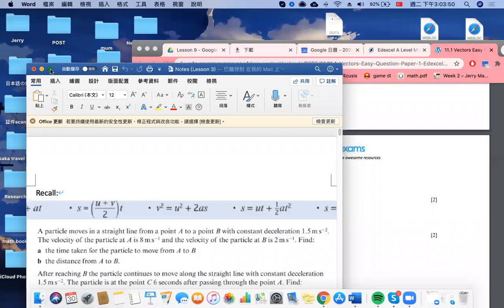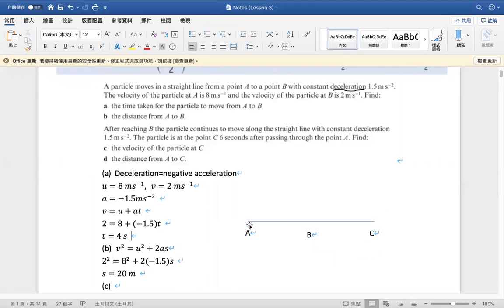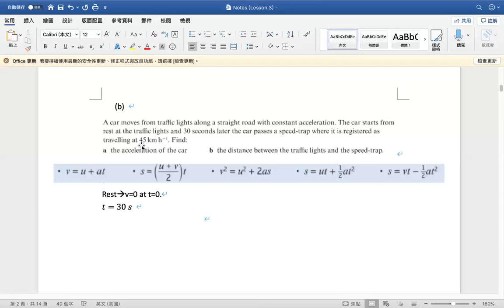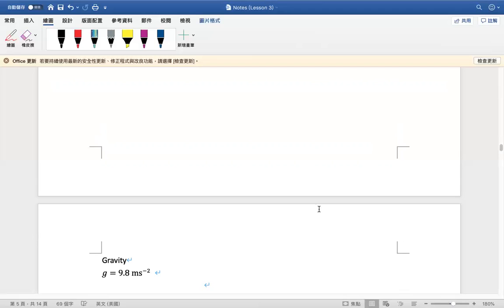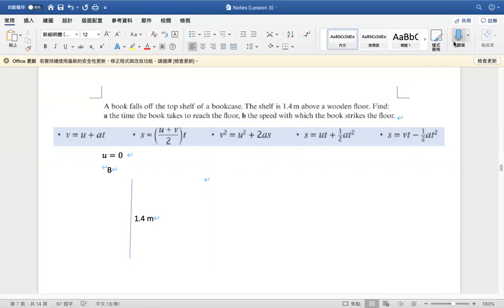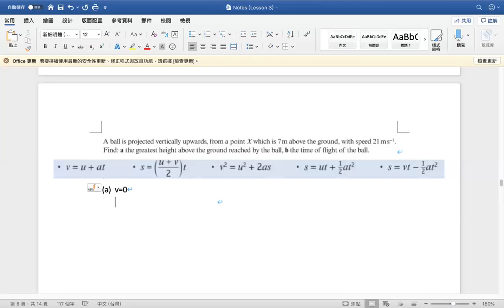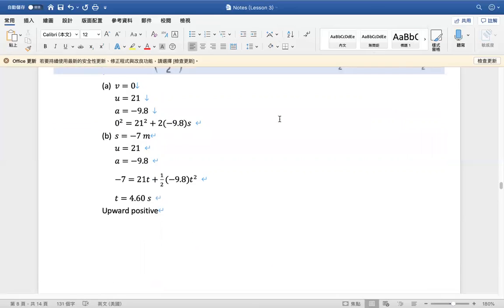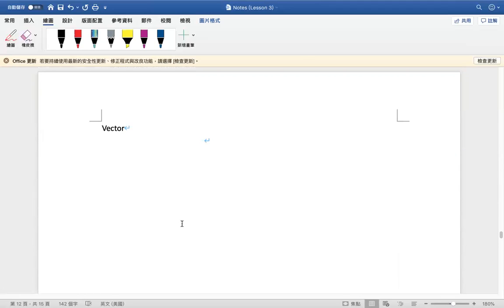Lesson 3 (Record)